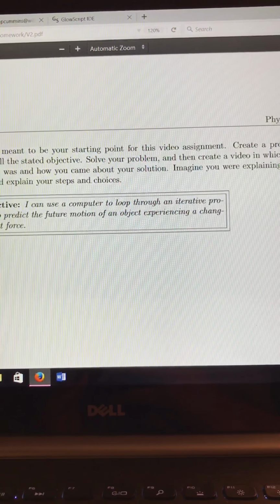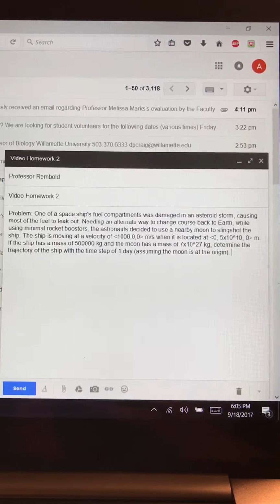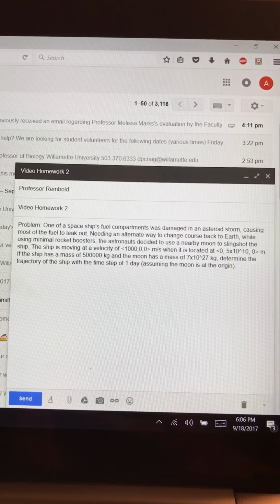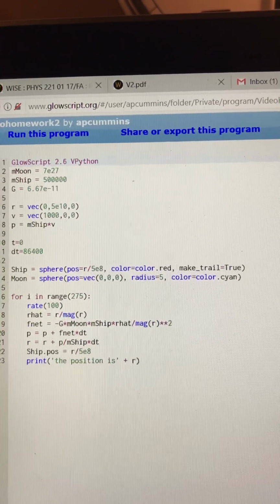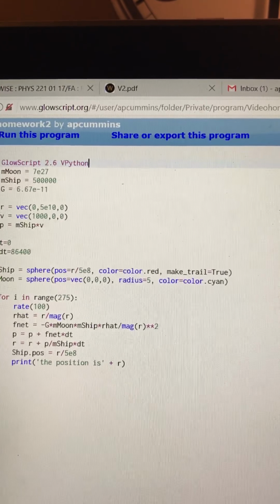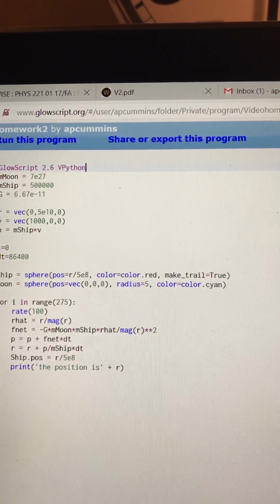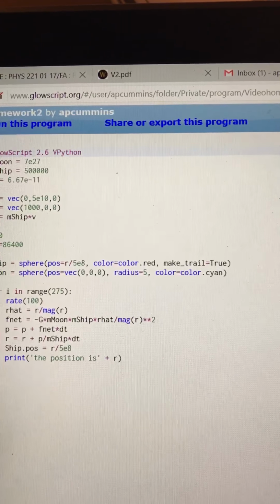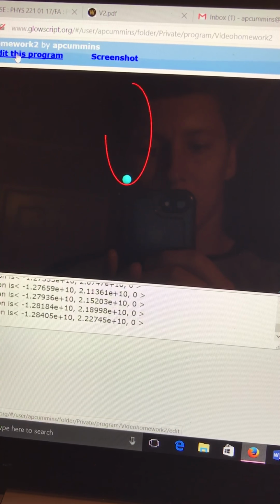Physics 221 Video Homework 2